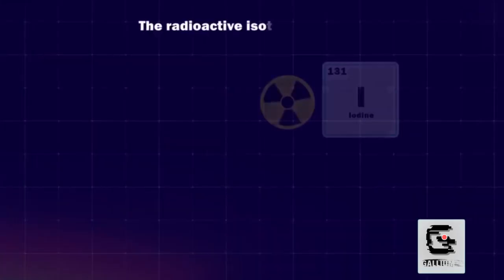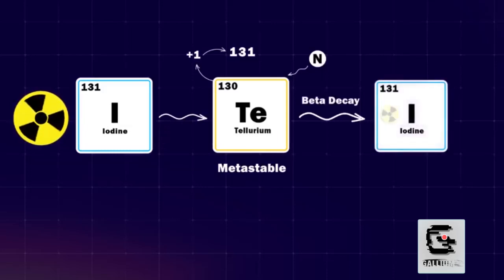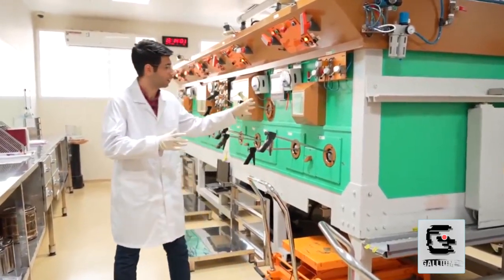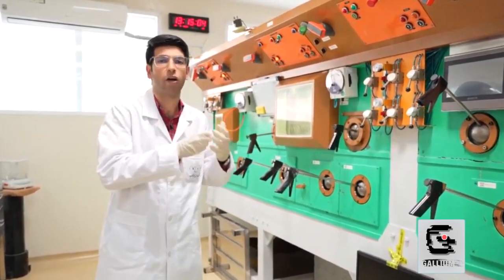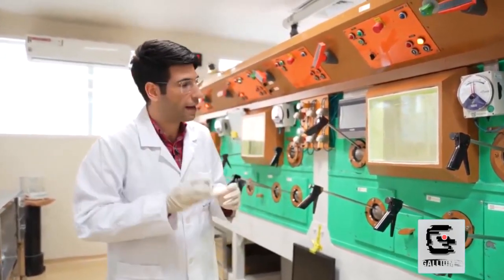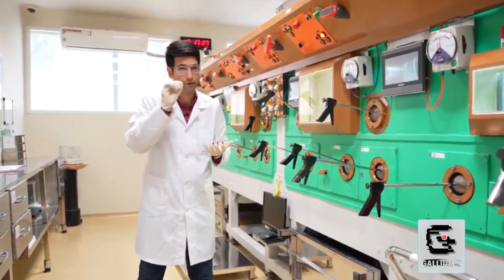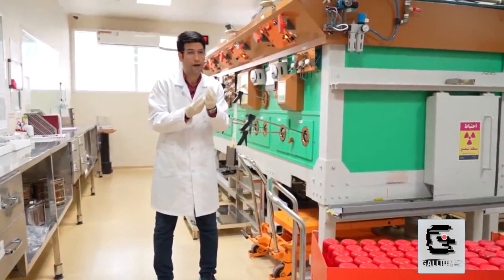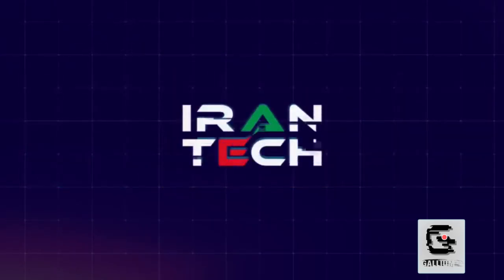Diagnostic Radiopharmaceuticals, Radioactive Drugs, Cancer Treatment EP.2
Radiopharmaceuticals stand at the intriguing crossroads of medicine and nuclear physics. These medications incorporate radioactive isotopes that emit gamma rays, predominantly employed in nuclear medicine for both diagnostic and therapeutic applications.

In diagnostics, they play a pivotal role in visualizing and evaluating the functioning of organs and tissues, offering crucial insights into conditions like cancer.

On the therapeutic front, radiopharmaceuticals zero in on specific cells, delivering targeted radiation, making them effective in treating certain types of cancer. The strategic use of radioisotopes in healthcare underscores the versatility of nuclear technology in enhancing medical outcomes.